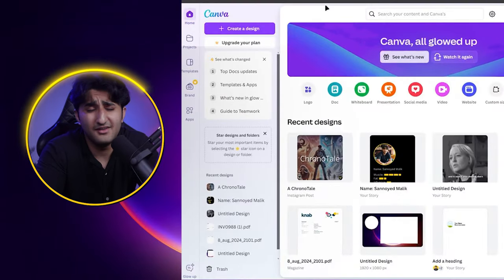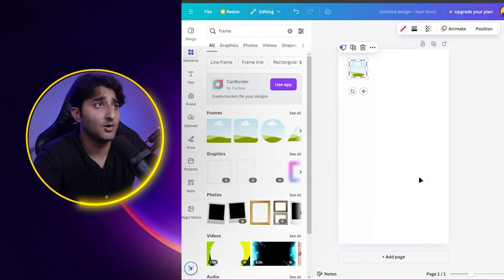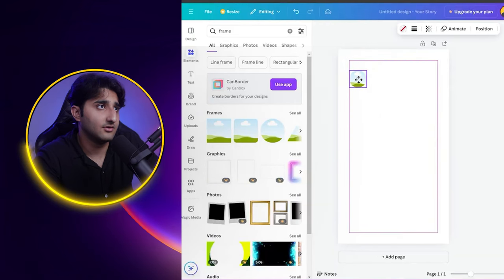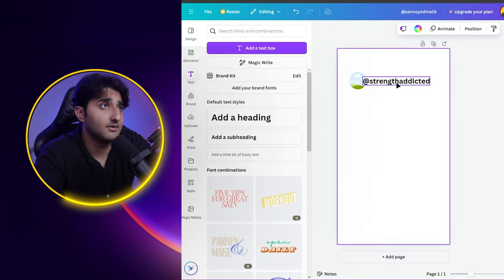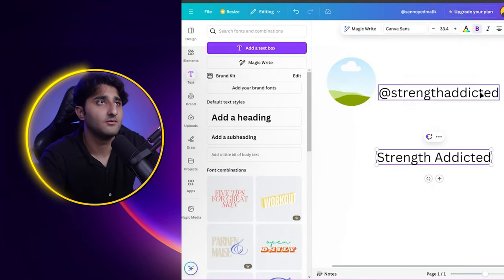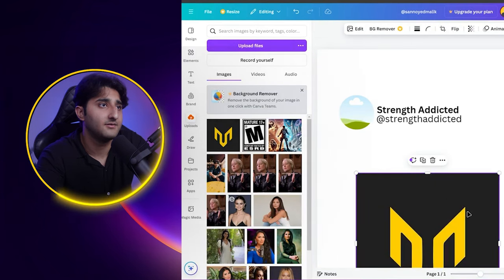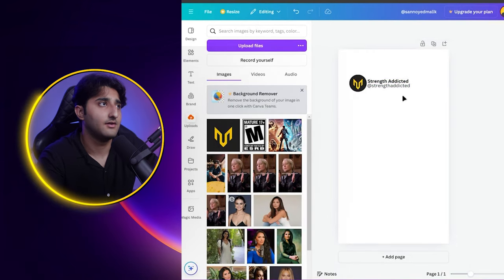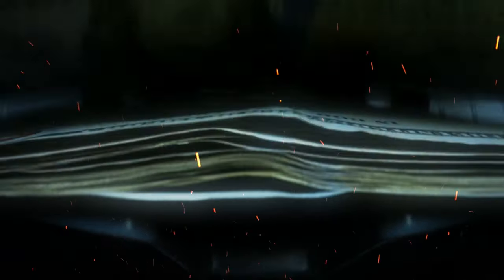Biggest Instagram Theme Pages Update in History!!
Theme pages on Instagram are a great side hustle for students and young adults in their 20s. These faceless pages allow you to curate viral content in specific niches and earn passive income. You can also repurpose content on TikTok to benefit from their revenue program, maximizing your earning potential. Perfect for those in the USA looking to grow social media pages without showing their face!